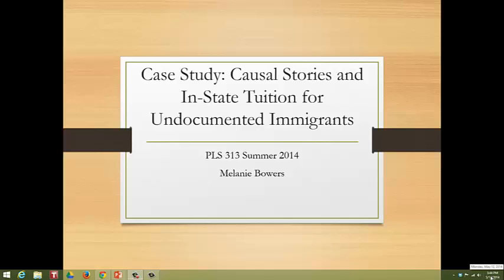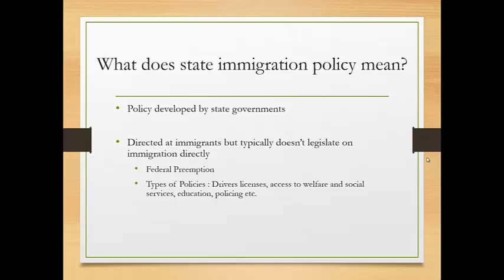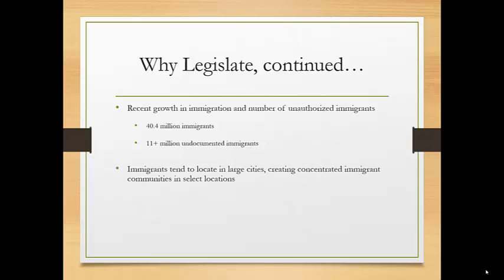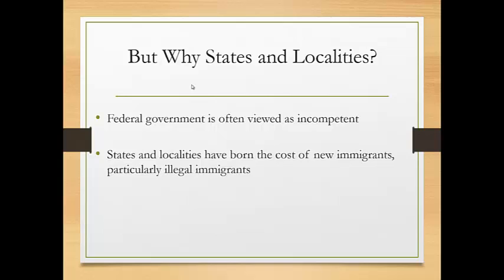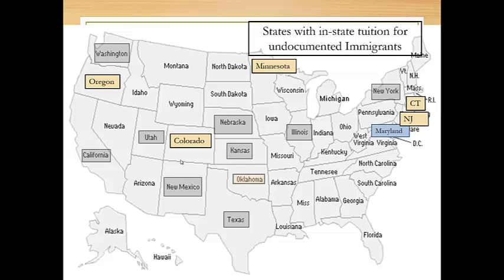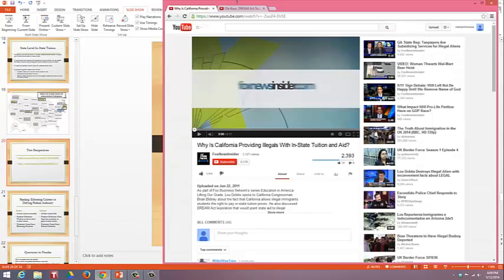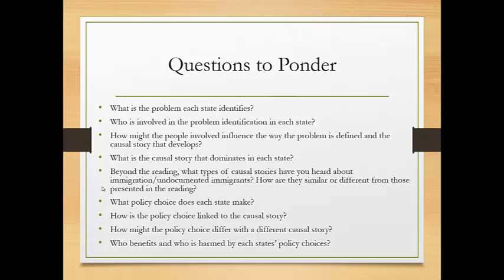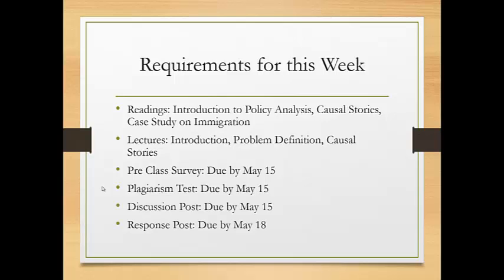Causal Stories and Immigration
PLS 313: Lecture 3, Week 1